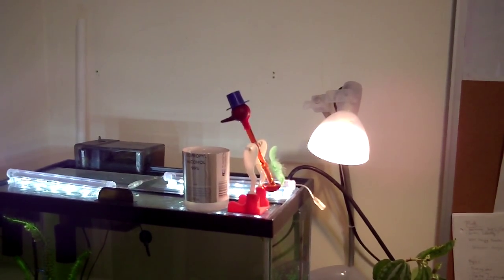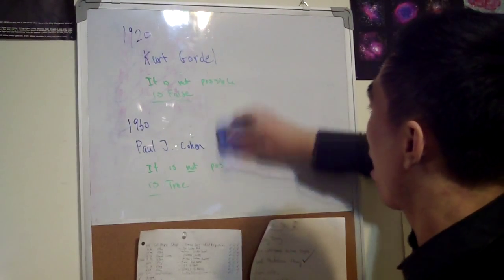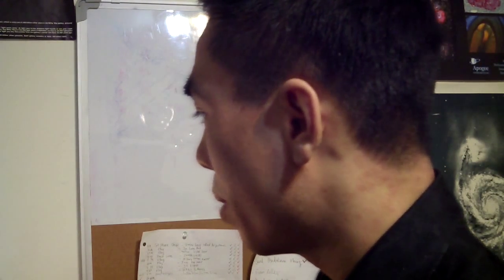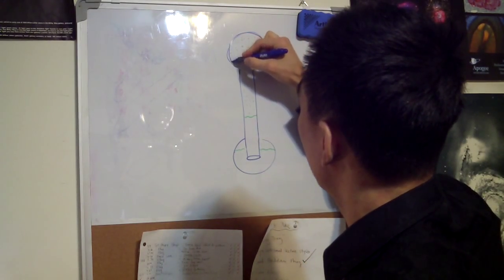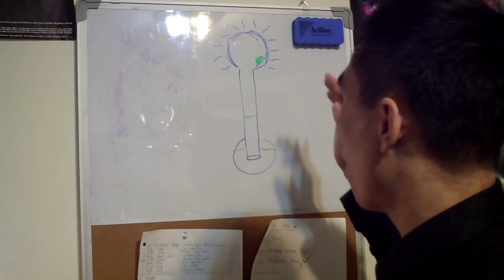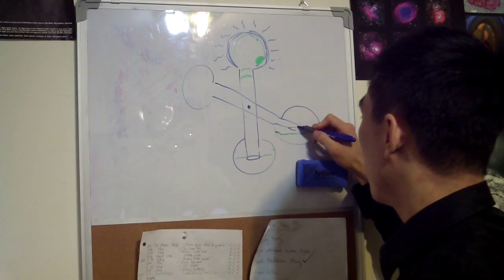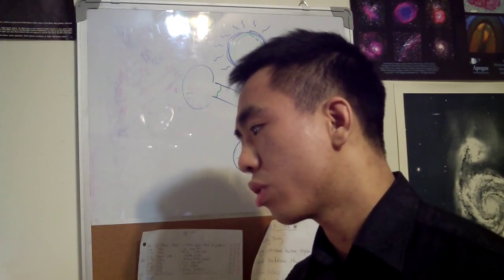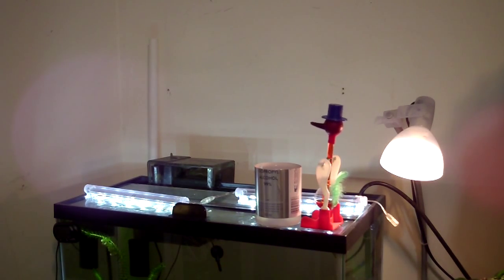Explanation of the Drinking Bird.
I really wanted to explain how this fantastic device operates, at first glance with what seems to be "no" energy! This for me is awesome, and what I want to know about!

It's really awkward being on camera, but I'll get used to it!